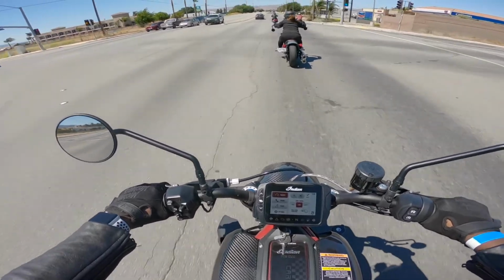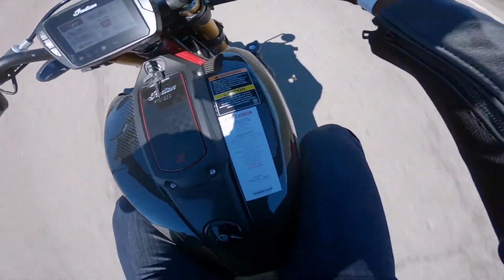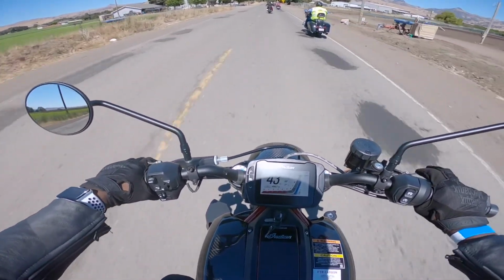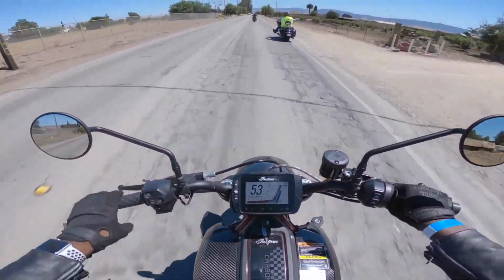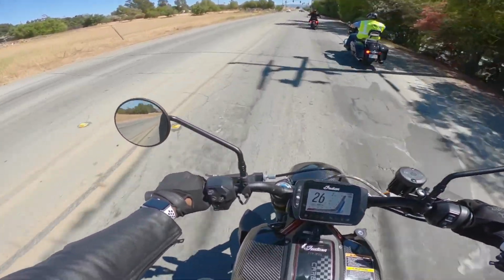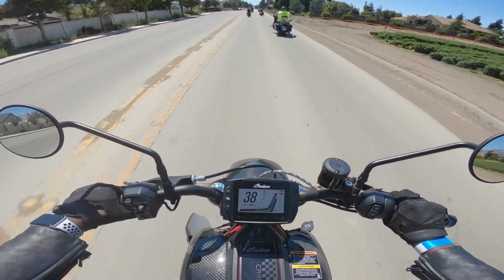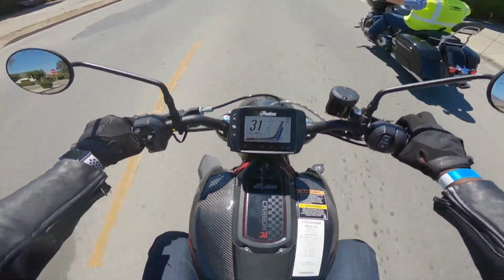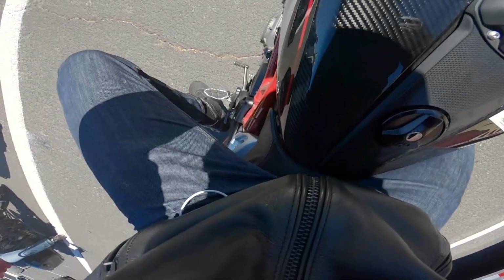2022 Indian FTR Carbon DEMO | Full Ride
This test ride on the 2022 Indian FTR R Carbon at an Indian Demo Day, hosted by Hollister Powersports. This was my first time at a Demo event, first time on a litre/flat track bike, and second time ever on an Indian. Follow along as I give my true first thoughts and opinions as I'm experiencing them through out the ride.

I also want to say thank you to Indian Motorcycles, Hollister Powersports, and the volunteers who all made this event possible and an absolute pleasure!